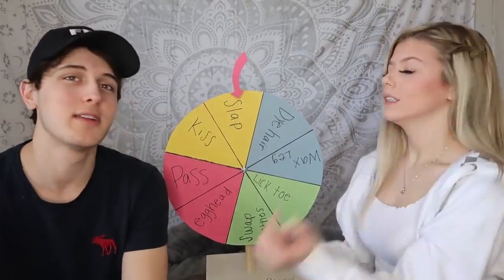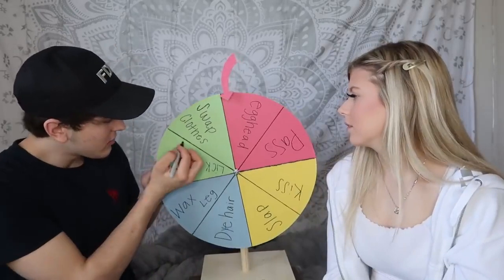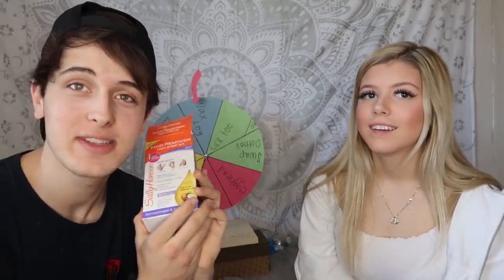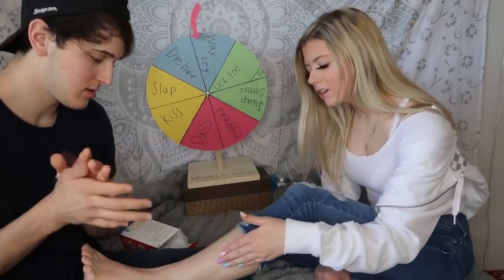Spin The Mystery Wheel *Hot and Funny* | Prank